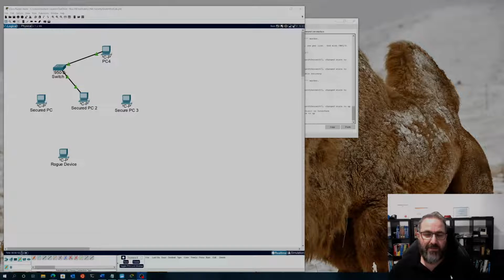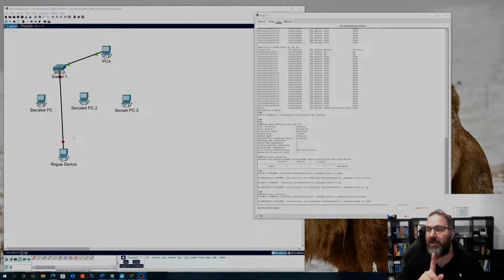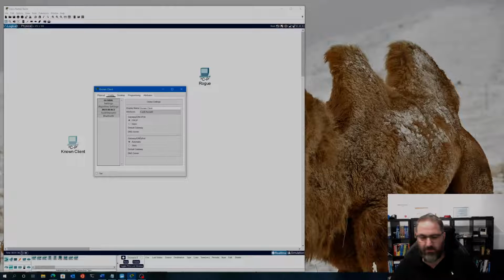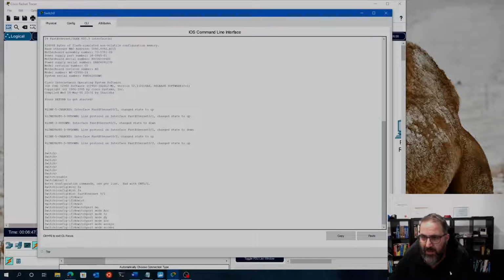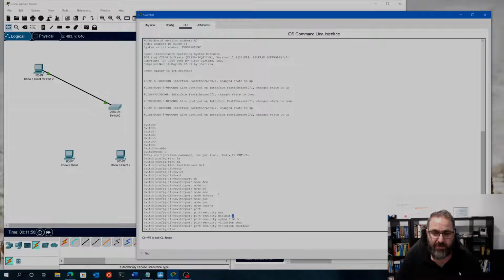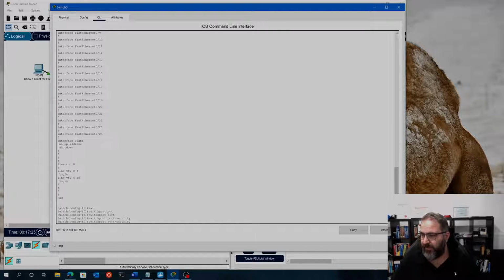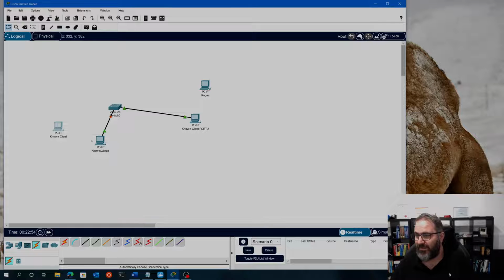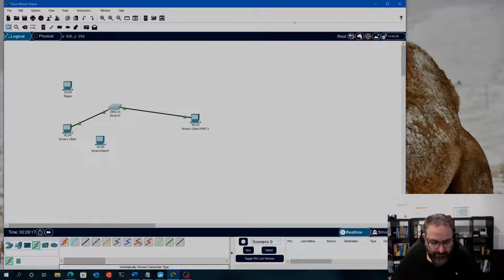Cisco Security - Part 1 - Port Security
CCNA
Cisco Security
Port Security
Sticky Configuration